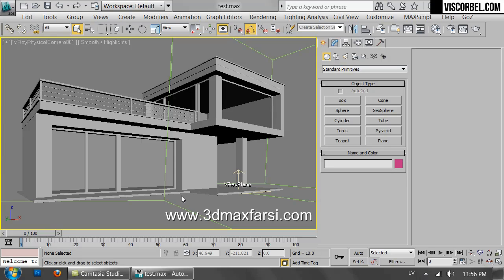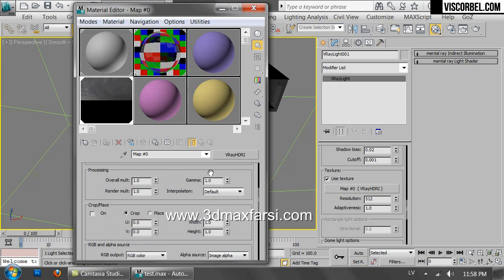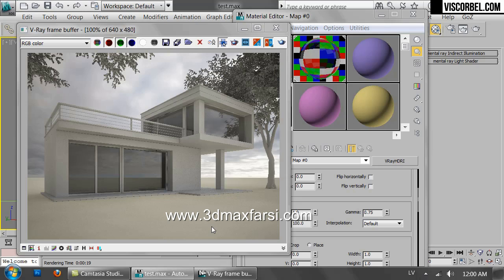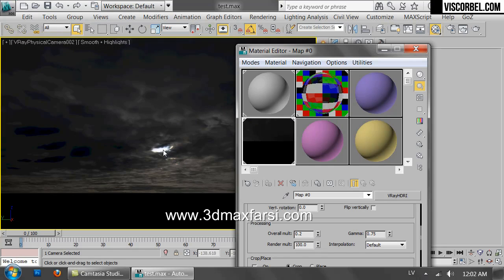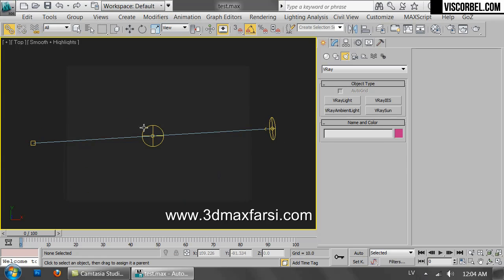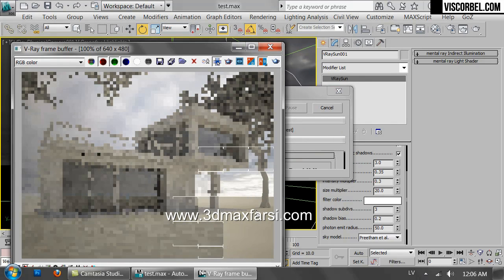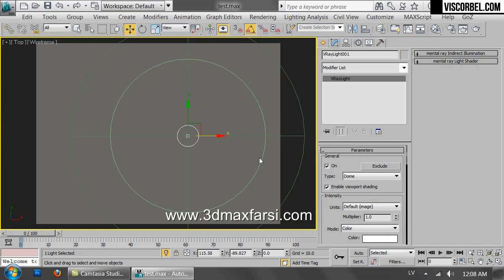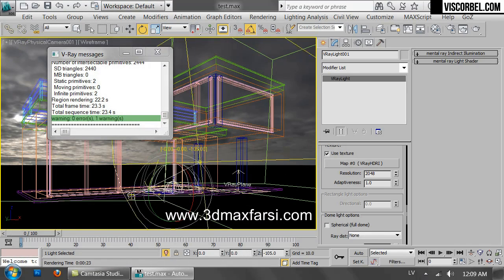دانلود رایگان آموزش تصاویر HDRI برای تری دی مکس ویری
نورپردازی HDRI یکی از بهترین روش ها برای  رسیدن به یک رندر فوق العاده واقعی و با کیفیت است.مهمترین کاربرد تصاویر HDRI روشنایی و همچنین انعکاس واقعی روی تمام سطوح است.

دانلود آموزش و فایل Hdri در لینک زیر:
Architectural Visualization with HDRI Skies Vray